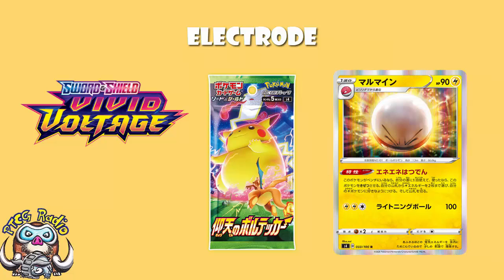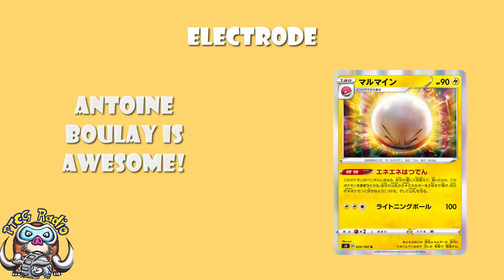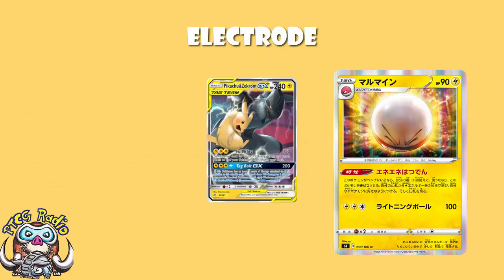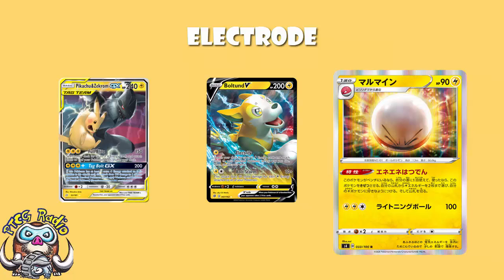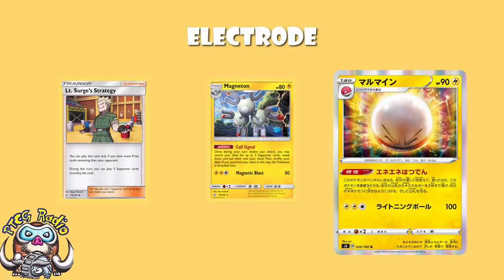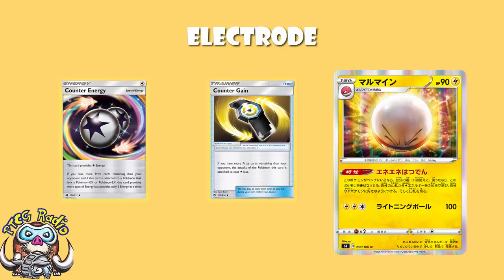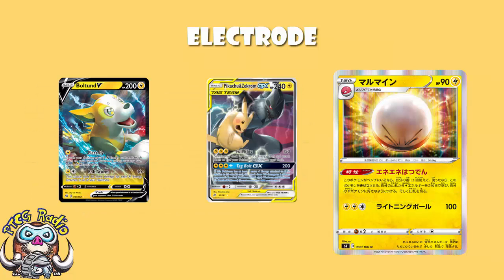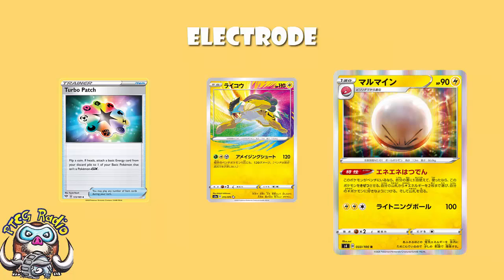Electrode Makes All Lightning Decks Better! Awesome Ability! (Pokémon Sword & Shield TCG))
You know who needs more energy? Lightning decks! That's where Elctrode comes in! Come see!